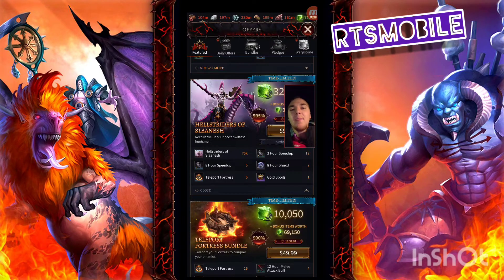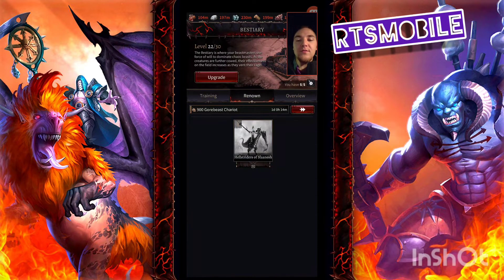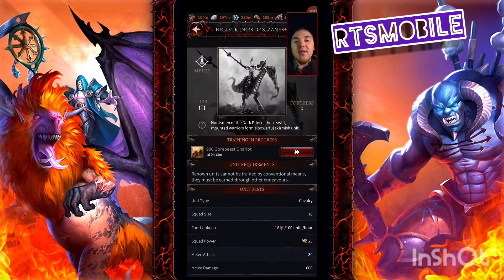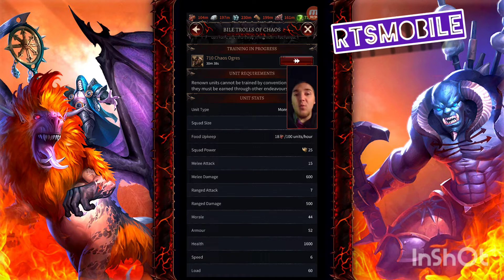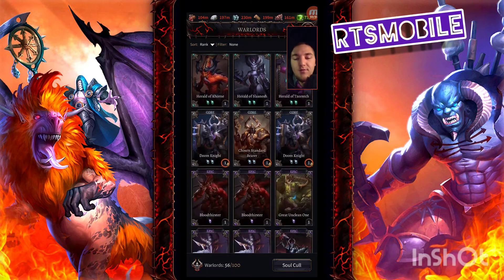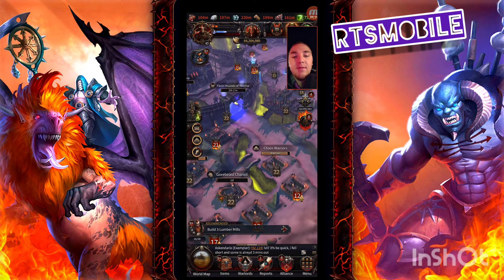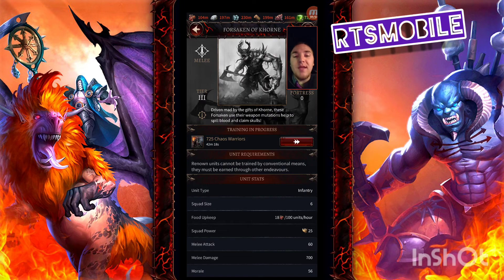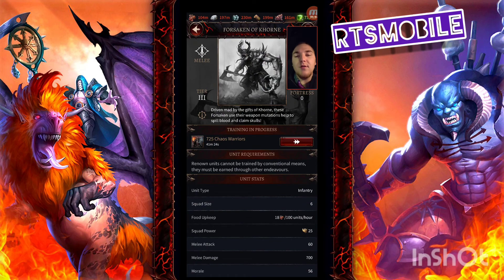Best Renown Troops! Warhammer: Chaos & Conquest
Happy Friday folks, Randy here with another Warhammer Chaos and Conquest video, discussing the Best Renown Troops and why they are the best!

Hook me up with a Like and a Sub, thanks and Enjoy!!! ♥️